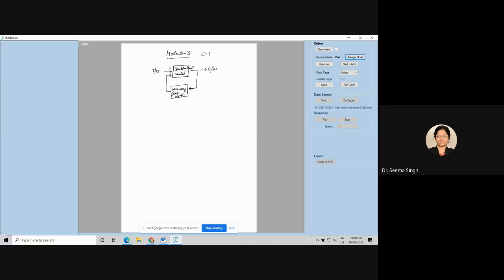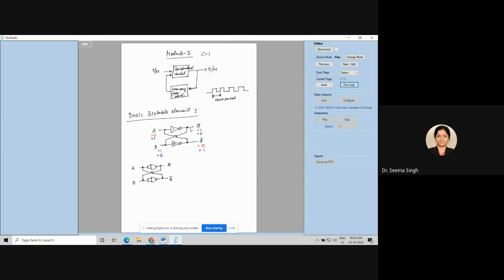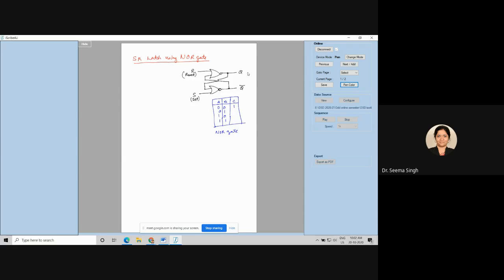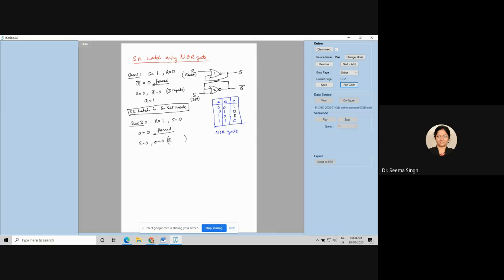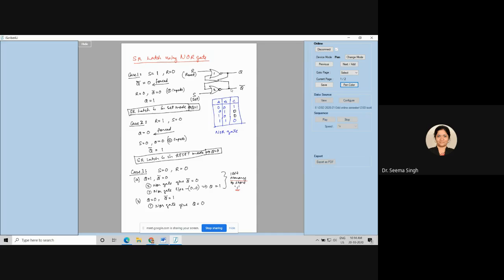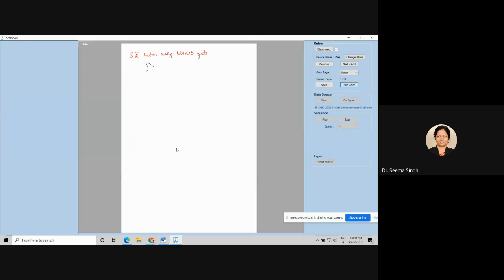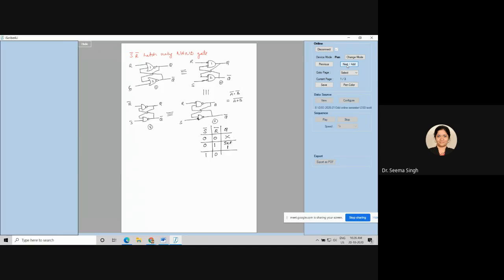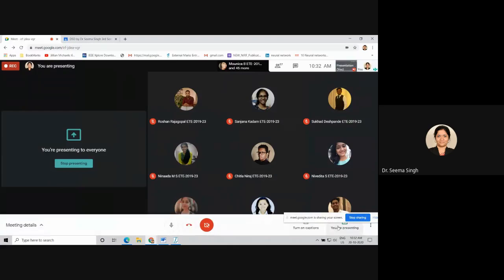DSD Module 3 Class 1 - SR Latches using Not, NOR and NAND gate by Dr. Seema Singh, Professor, BMSITM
Sequential logic, 1 bit memory element using Not, NAND and NOR gates. SR Latch, S'R' Latch using NOR, NAND gates.